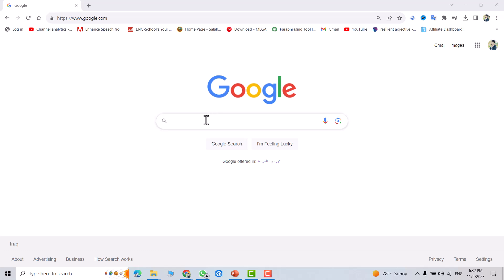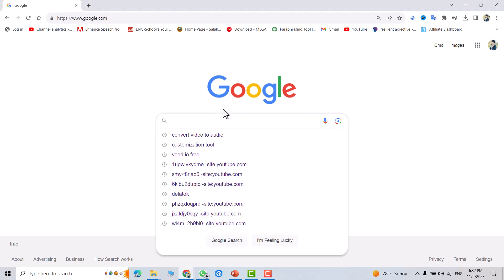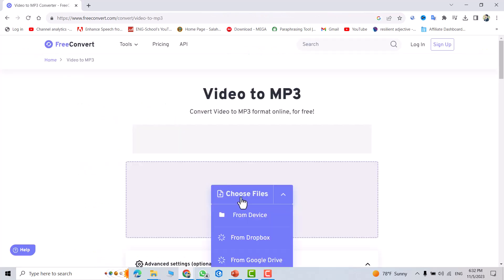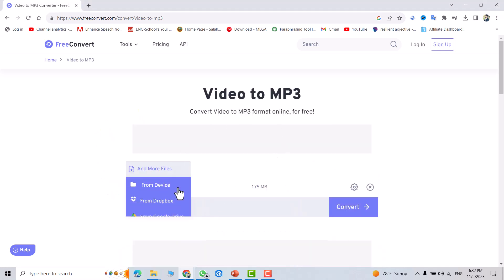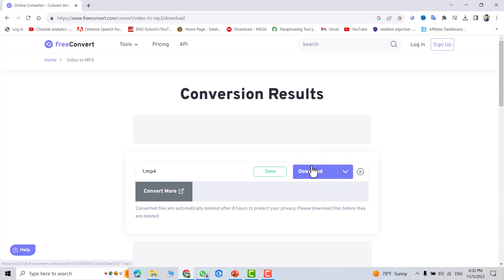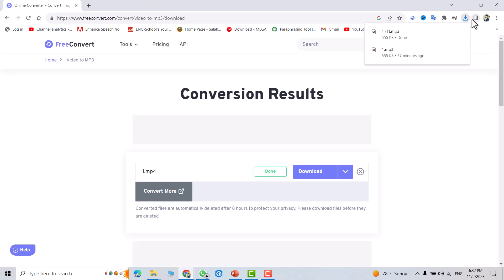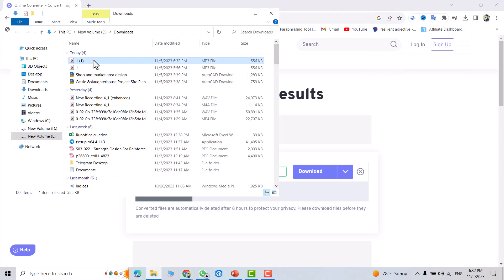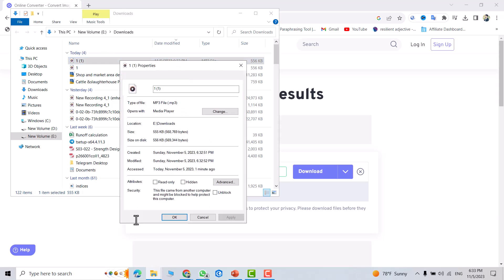How to convert Video to MP3 for free [2023]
[100%works] Convert video to audio or MP4 to MP3